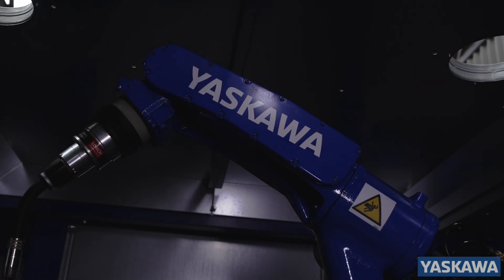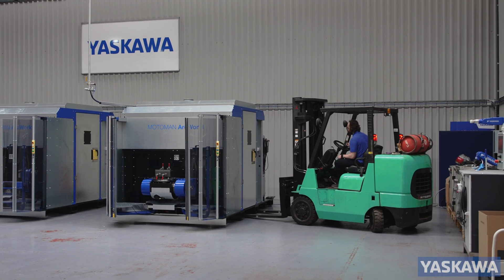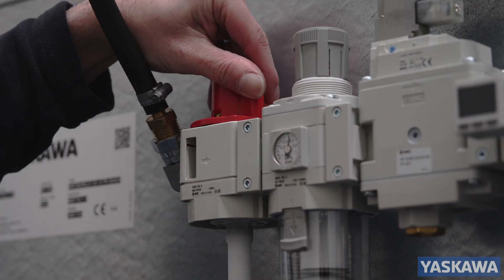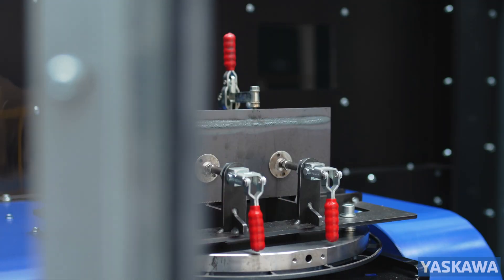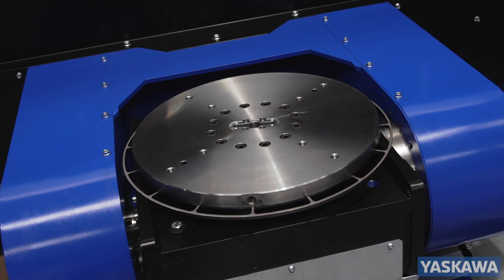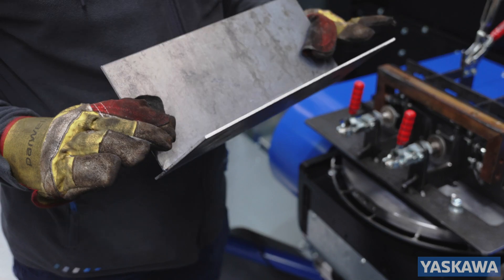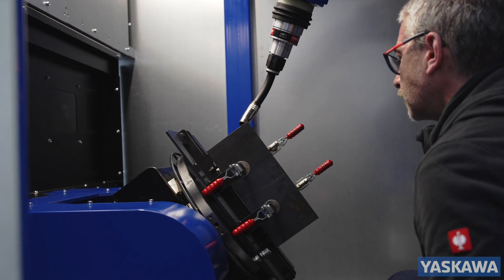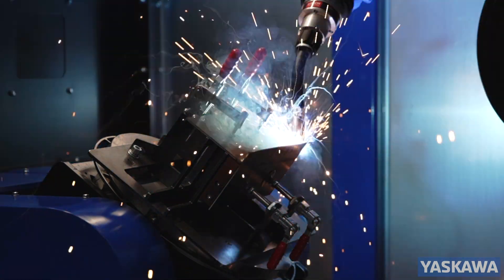Yaskawa Robot Discover the Cutting-Edge Features of Yaskawa ArcWorld CS Robotic Welding Cell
Discover the versatility of the modular ArcWorld CS cells for seamlessly integrating robotics into your welding operations. These flexible and space-saving solutions come in various models, featuring single or twin robots and options like fixed, tilt, or tilt & turn tables.

With a robust tooling capacity of 500kg per welding station and widths ranging from 1.2m to 2.4m, the ArcWorld CS maximizes productivity. Witness efficient robot welding alongside operator loading and unloading in this video, showcasing how these cells optimize your manufacturing processes.